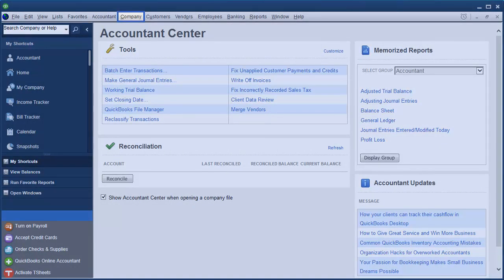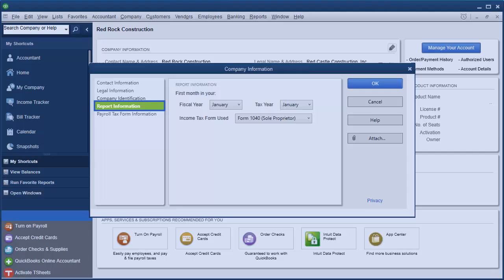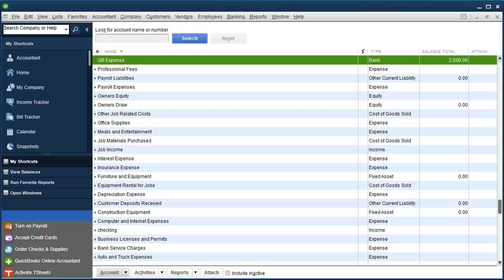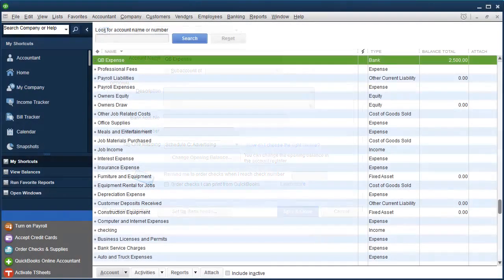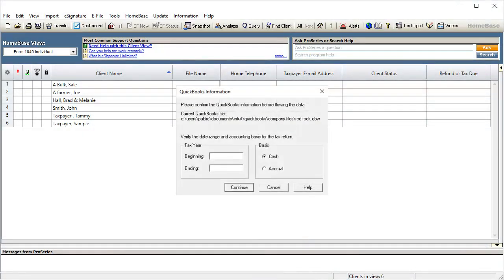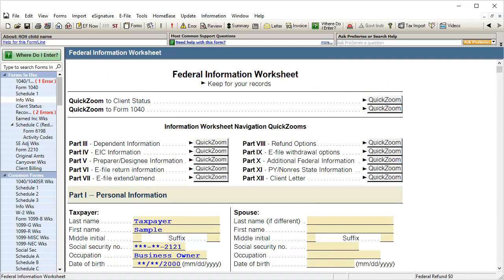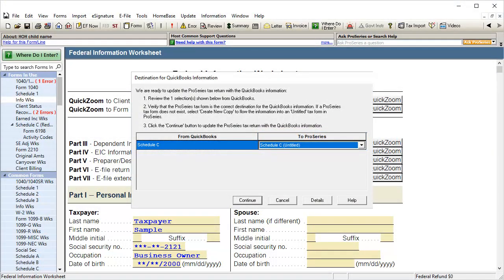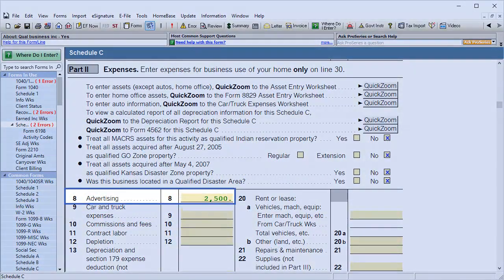Importing Quickbooks Data to ProSeries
Export your client’s books from QBOA and map their accounts to their tax return in ProSeries